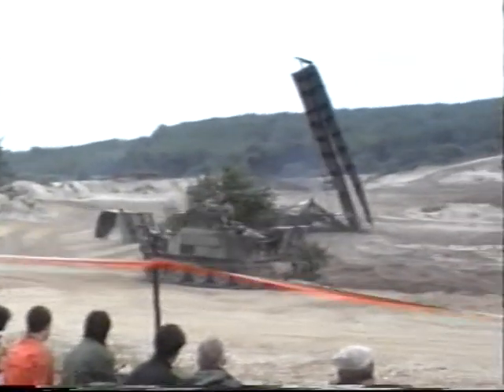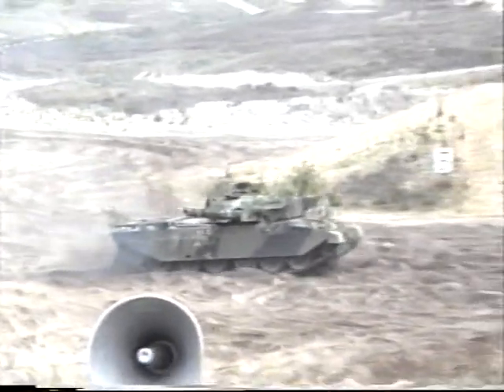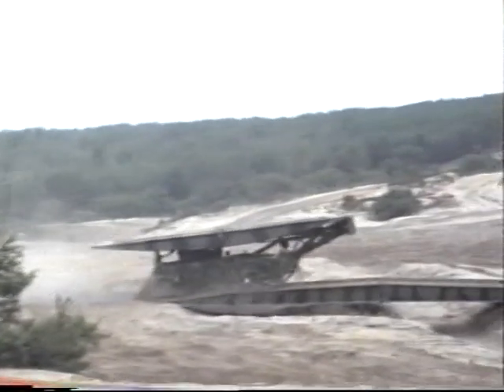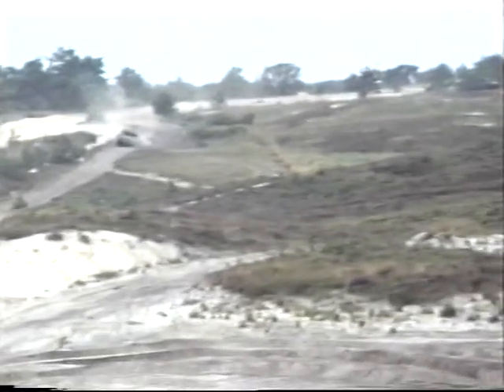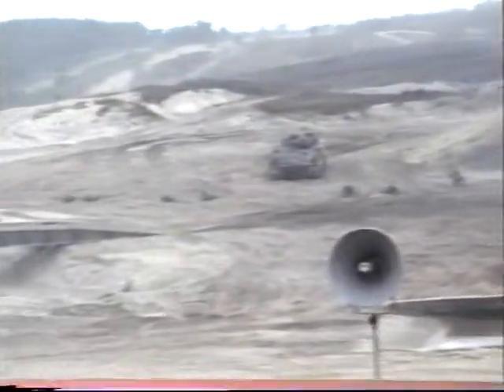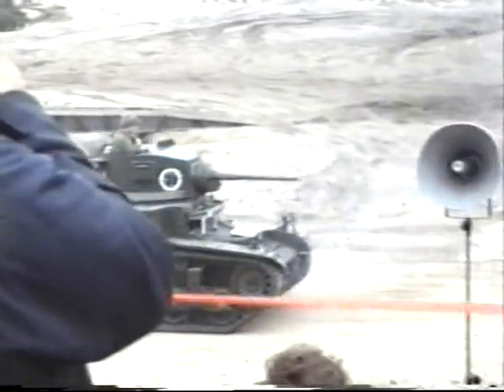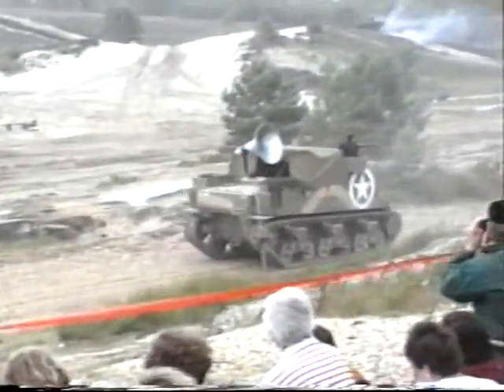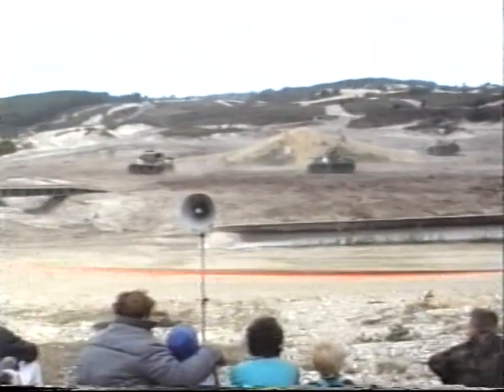Bovington Battle Day 1990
Bovington Battle Day Show put on by the Royal Armoured Corps & The Tank Museum in 1990. Lot's armoured vehicles in action here & the odd helicopter. Training area at Bovington in Dorset being used.